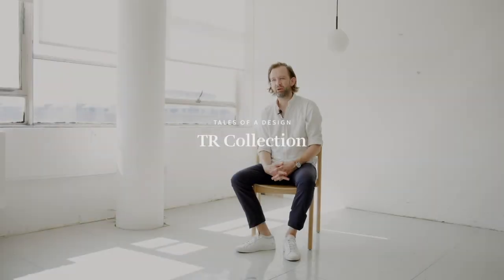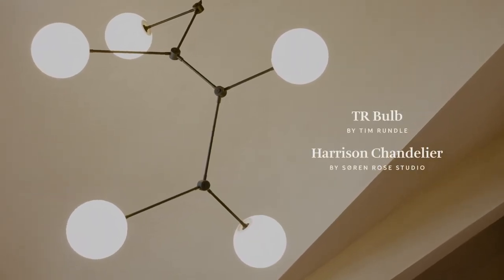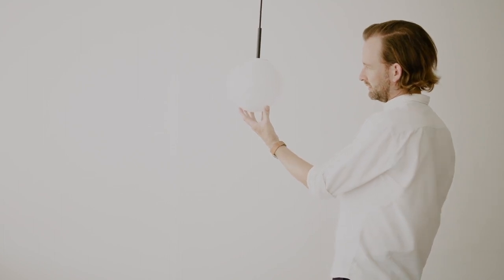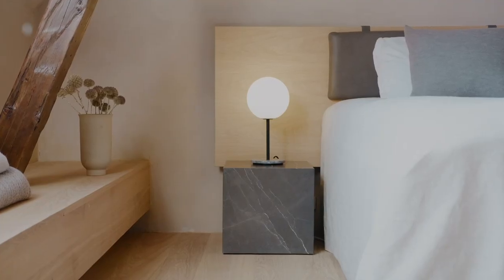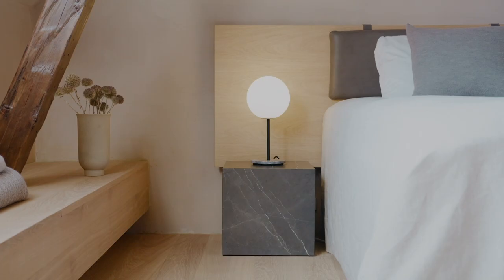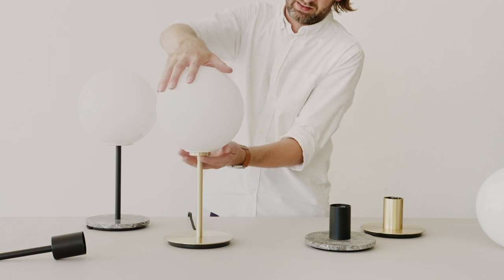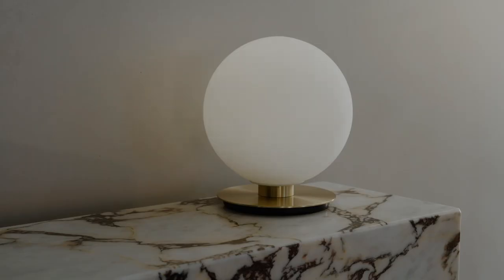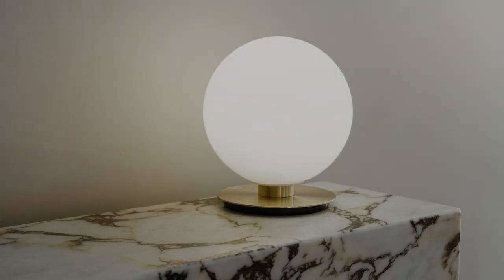TR Collection (full video)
The power of the nomad-inspired TR Bulb lies in its flexibility: it looks stylish in any setting and formation, and can easily be taken from space to space as we move homes or offices. To be used as a simple and elegant globe light, the bulb requires nothing more than an E27 socket. The collection is available as a pendant light, table lamp, ceiling suspension frame, wall lamp and ceiling lamp together with the corresponding bulb.